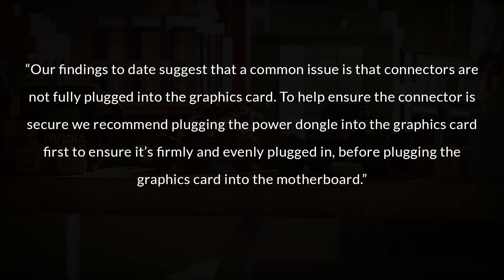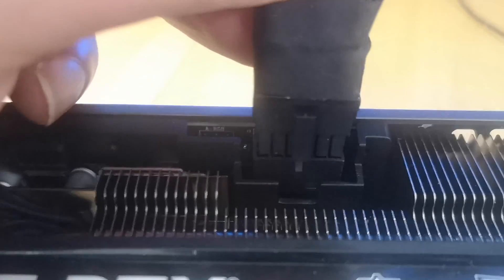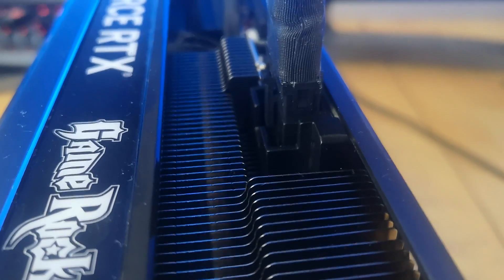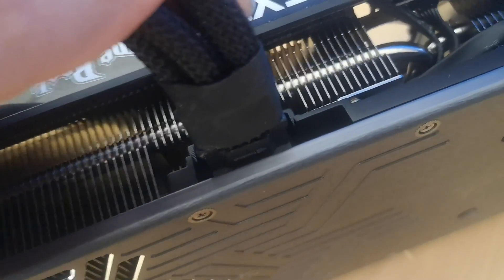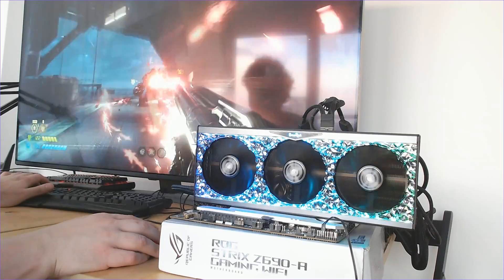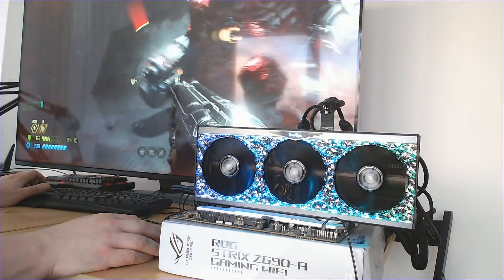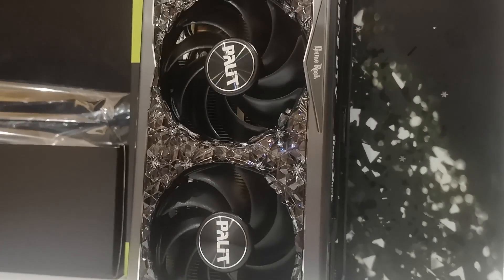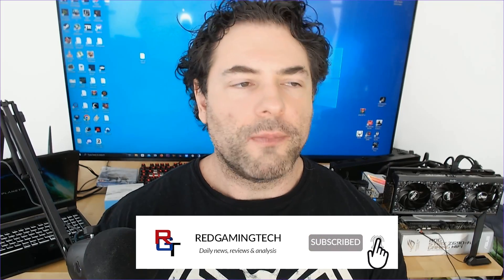Watch This BEFORE Plugging In Your RTX 4090 (So It DOESN'T Catch Fire)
The RTX 4090 launch was far from smooth, as several RTX 40 flagship GPUs were CATCHING FIRE and having the power connector melt. In this video, we show you how to PREVENT your RTX 4090 from catching fire and melting a very expensive graphics card investment with our RTX 4090 installation guide.

The RTX 4090 brings cutting edge performance in gaming and ray tracing, and with that brings a 12VHPWR power connector and a high power consumption demand. Watch this video BEFORE you plug in your RTX 4090 to prevent your RTX 4090 power connector from melting.